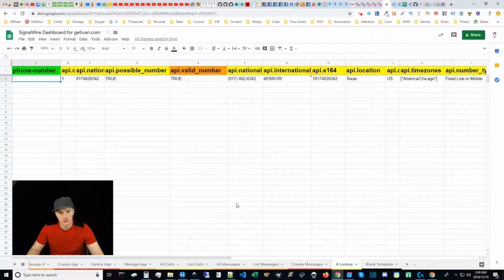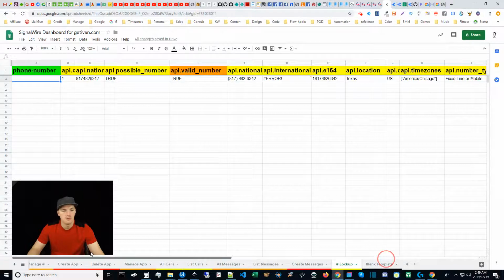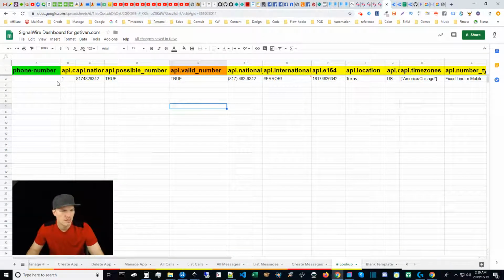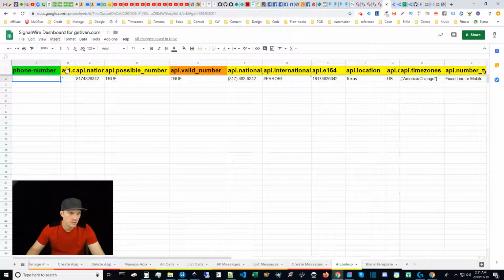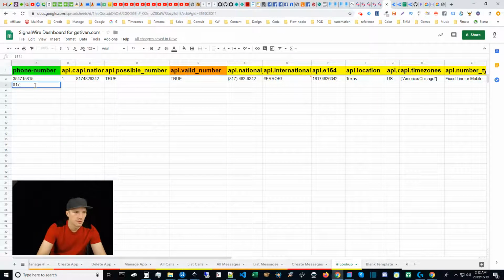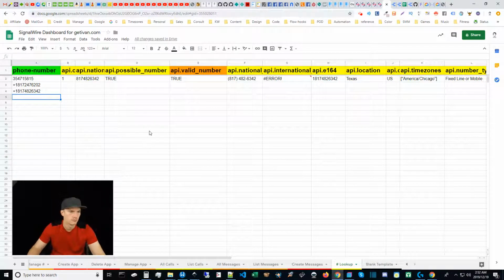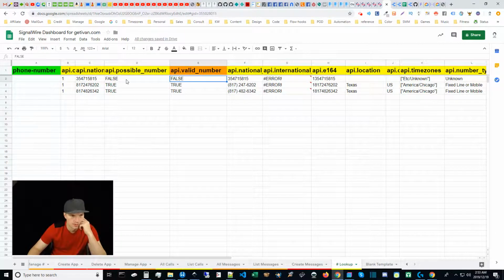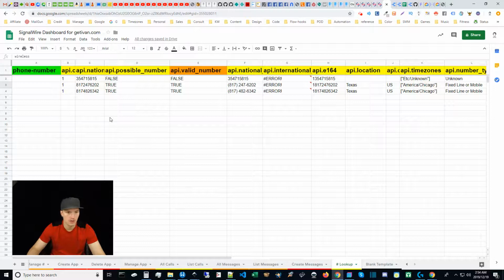Phone Number Lookup or Validation for Ivan's Parabola SignalWire Dashboard for Google Sheets